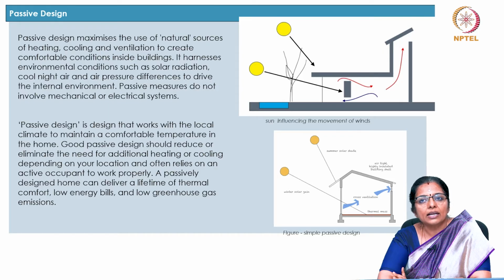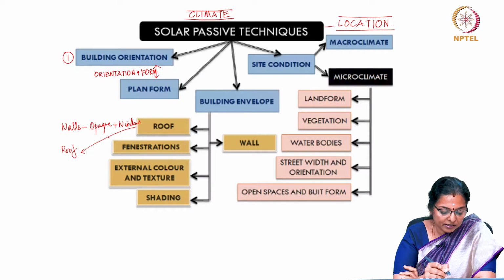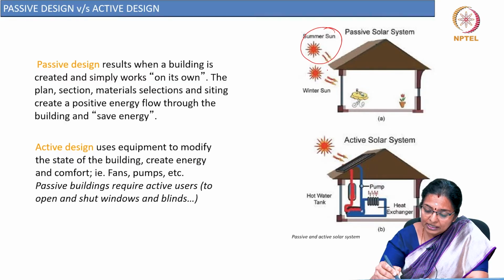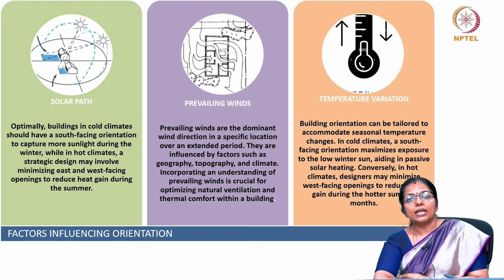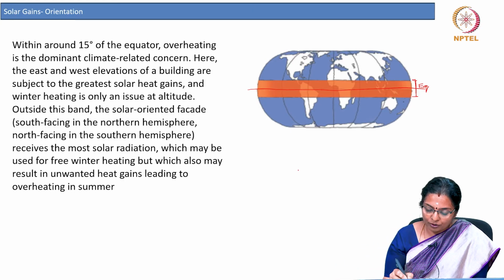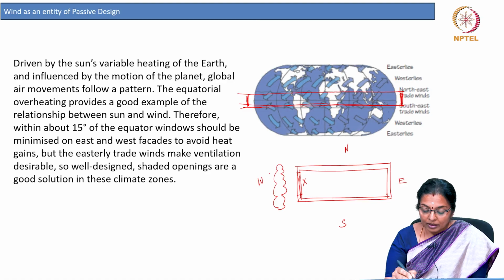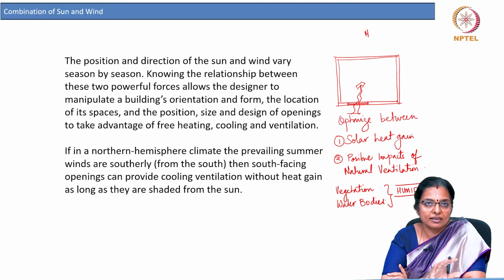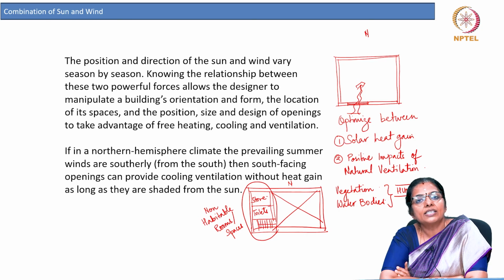Passive Design Strategies in Carbon neutral Architecture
Basics of Passive Design